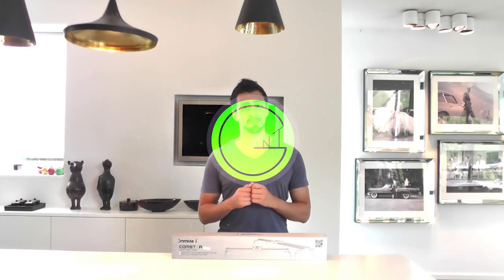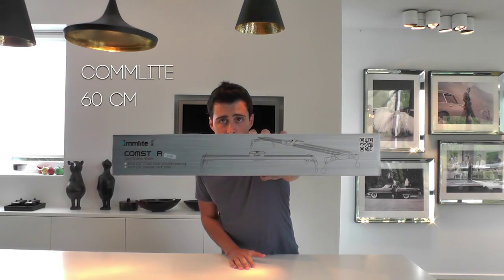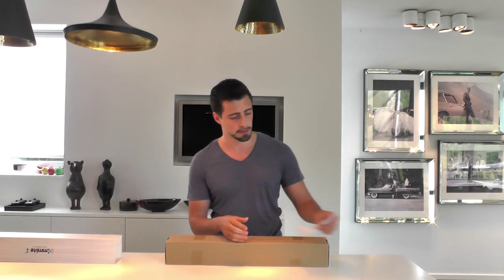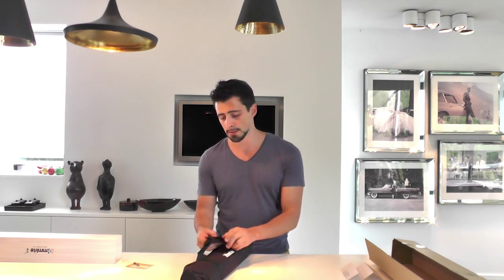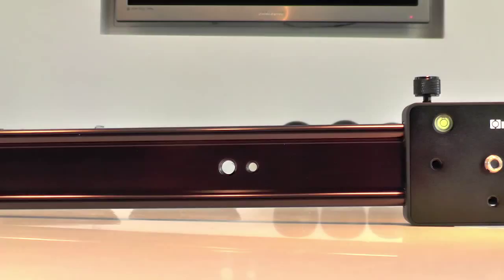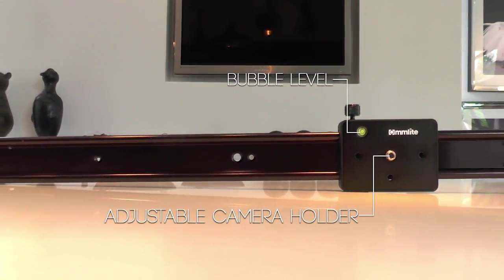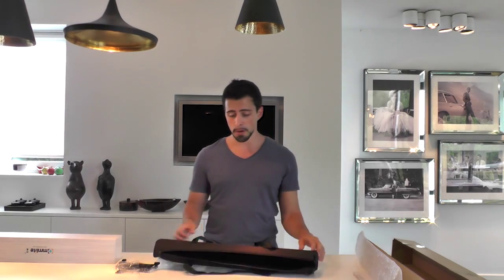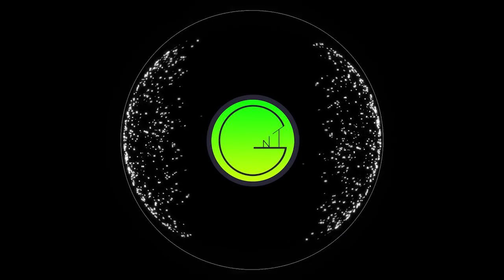Camera slider Commlite 60cm 24'' - Unboxing - NextGenTutorials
Check out the Camera slide from Commlite, When I first bought it, it came for around 70$, a much cheaper alternative than the professional ones out there. Enjoy!